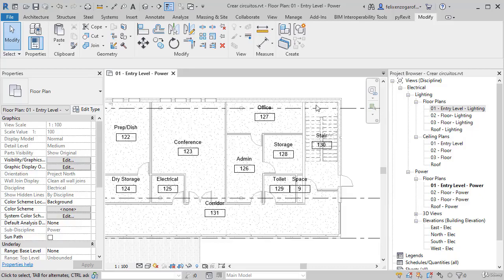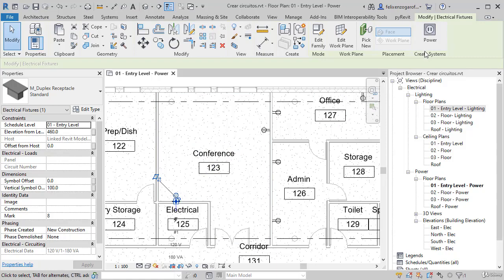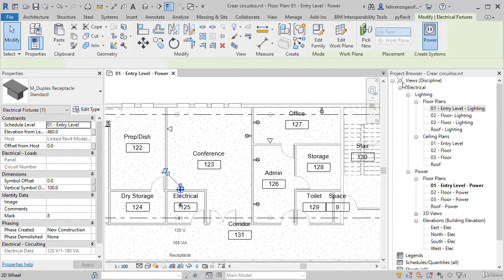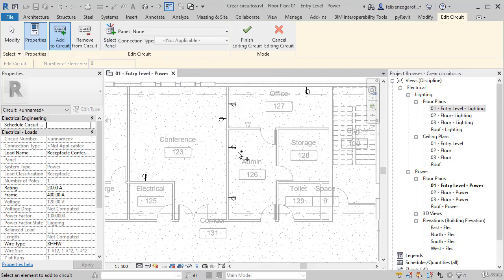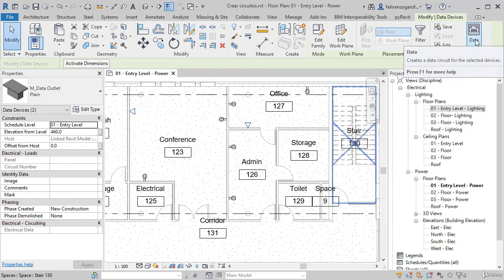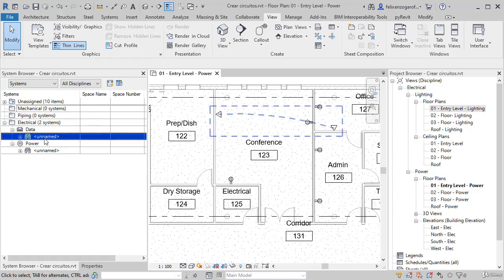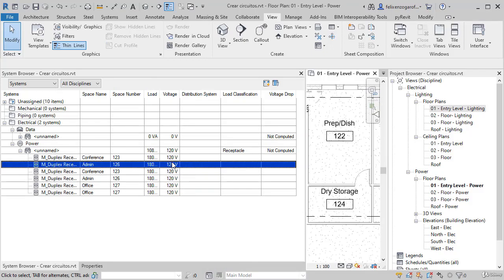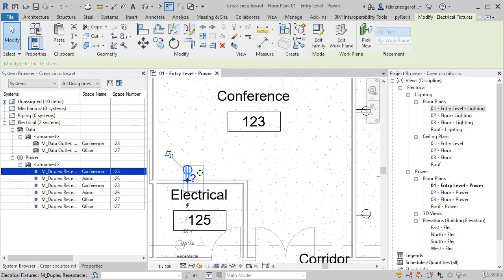Create circuits for Electrical Design in Revit | Part-09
How to Create circuits in Revit for Electrical Design